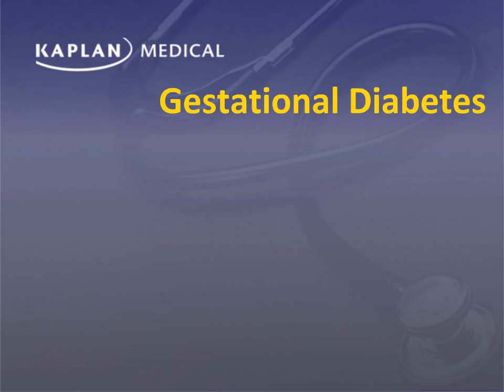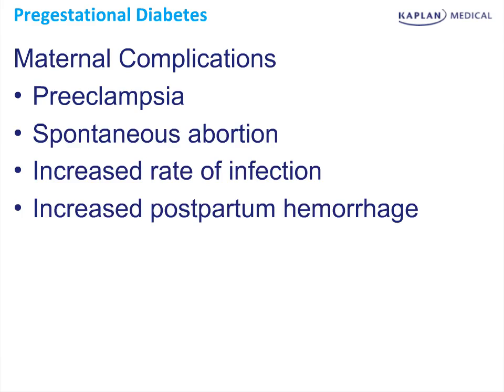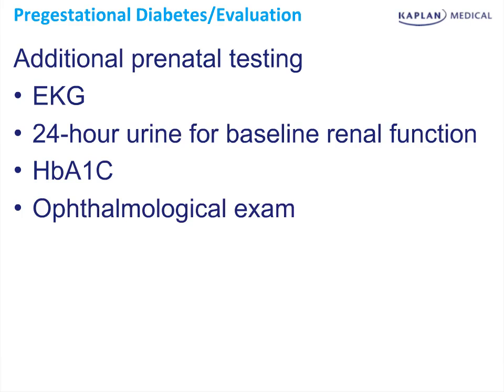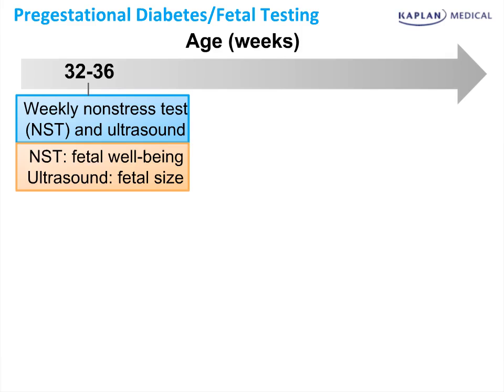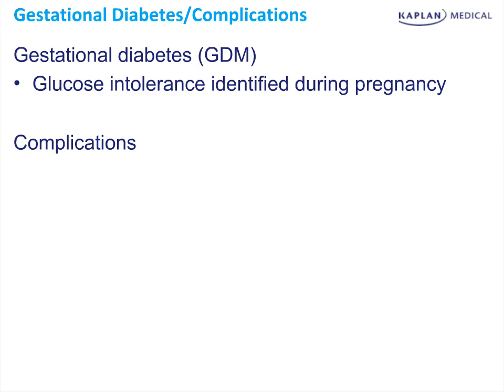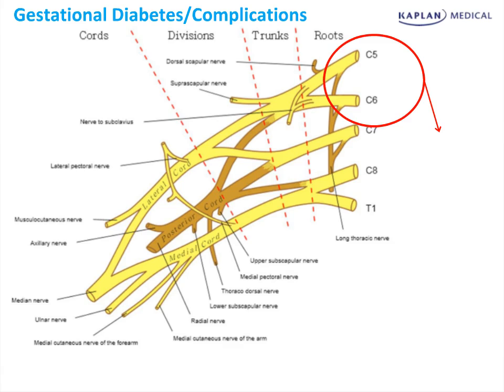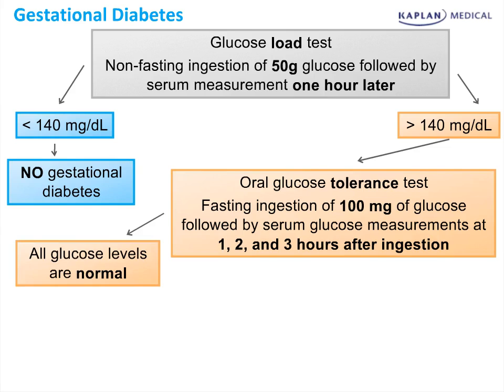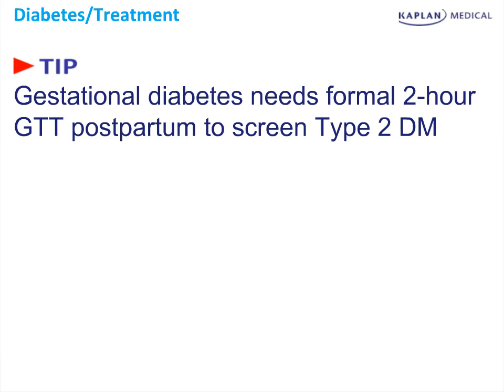USMLE® Step 2 Obstetrics & Gynecology: Gestational Diabetes